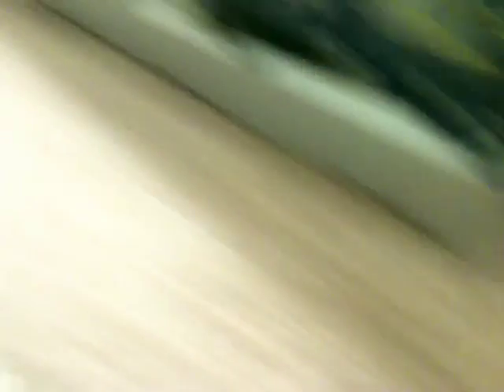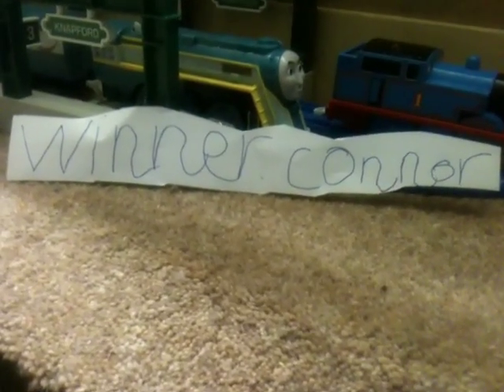Sodor Race 1 AND 2 Connor VS Thomas And Donald VS Percy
Poor Percy Is Lost